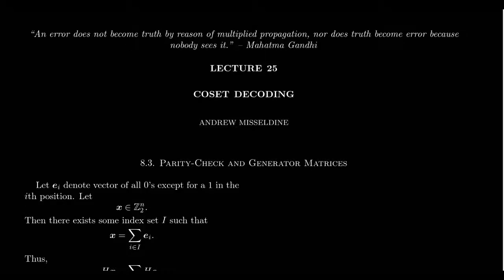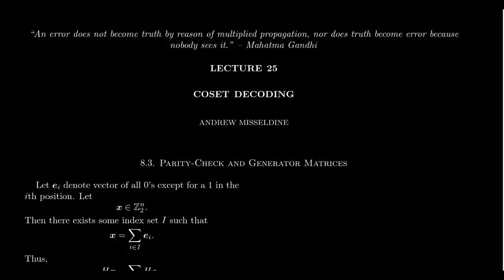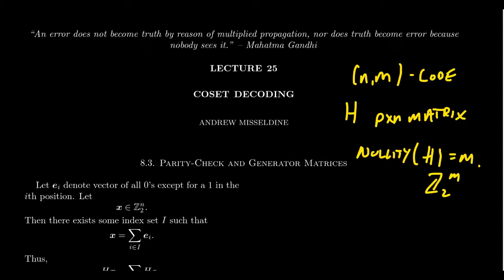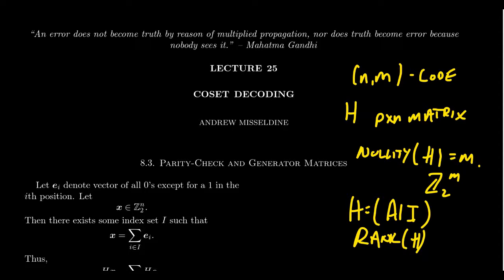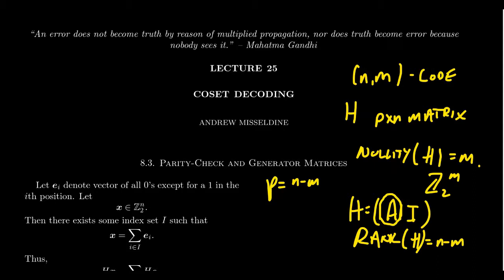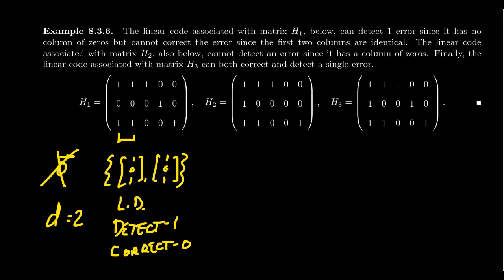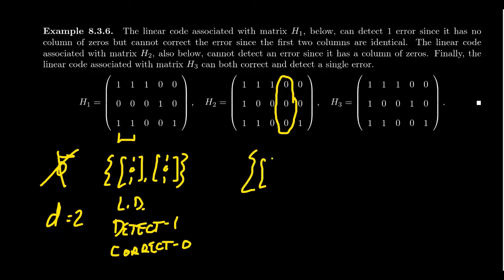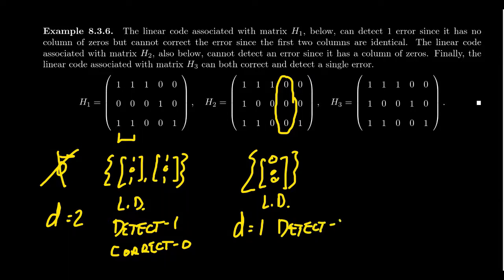Linear Codes and Minimum Dependency Relations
In this video, we demonstrate the connection between the minimum dependency relation of columns of a binary matrix and its ability to detect and correct codes.